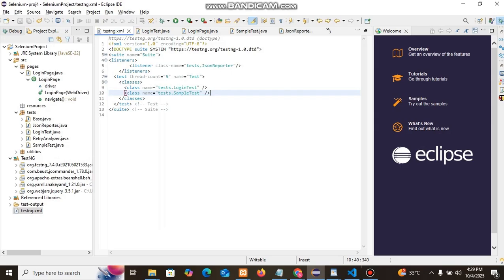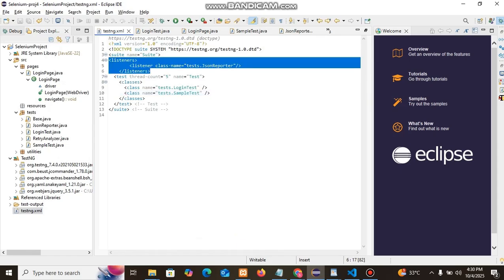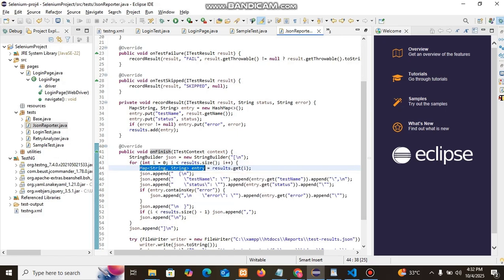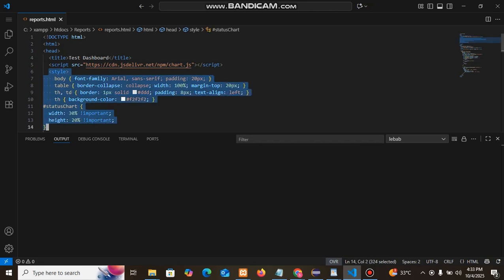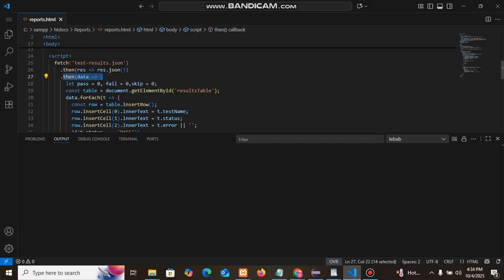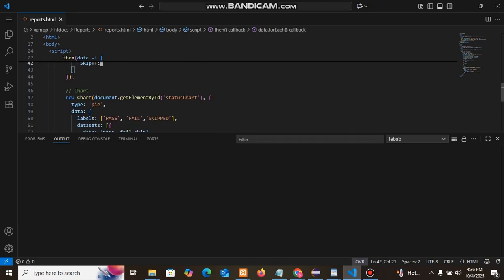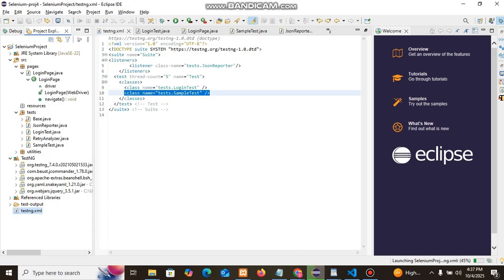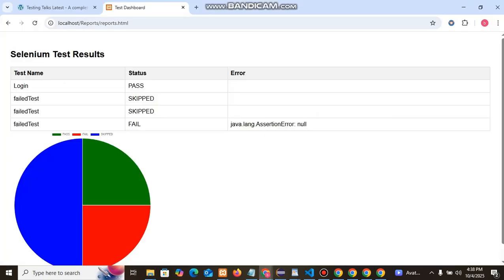How to generate custom reports in selenium | java | Automation Interview Question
Description:
Learn how to design custom reports in Selenium step by step! 🚀
In this tutorial, we’ll cover everything you need to create beautiful and detailed Selenium Test Reports using TestNG, Extent Reports, and JSON data. Whether you’re a beginner or a QA automation expert, this guide will help you customize your test reporting framework to visualize results clearly and professionally.

📘 What You’ll Learn:
✅ How to generate test reports in Selenium (TestNG / JUnit)
✅ Creating a custom reporting framework from scratch
✅ Adding charts, graphs, and pass/fail summaries
✅ Reading results from JSON / XML files
✅ Integrating custom HTML reports into CI/CD pipelines
✅ Bonus: Tips to improve test visibility and automation analytics

💻 Technologies Used:

Selenium WebDriver

TestNG

Extent Reports / Allure Reports

JSON & HTML

Java

Custom reports make your automation framework look professional and easy to understand. You’ll learn to build interactive reports that summarize test execution results in a clear and stylish way — perfect for QA dashboards and client presentations!